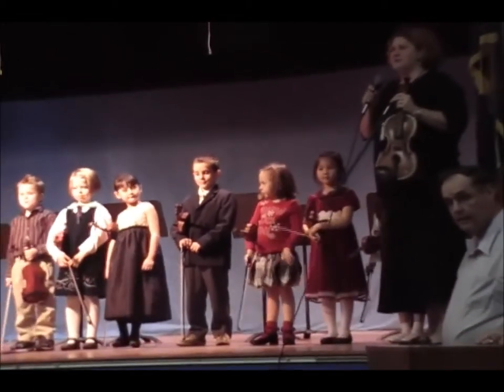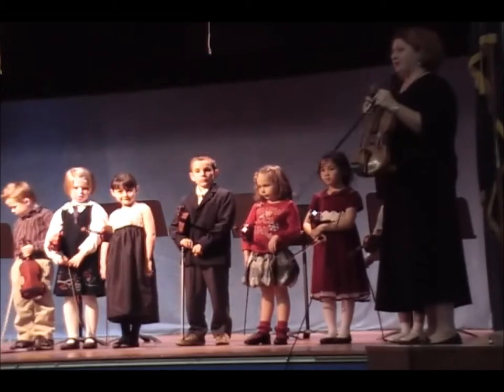AC Moore First Graders Strings Concert